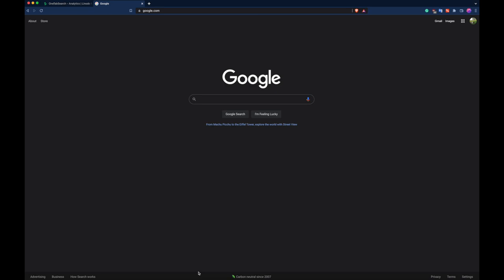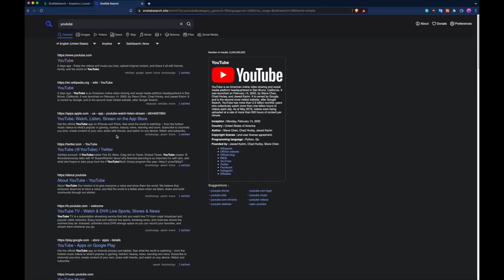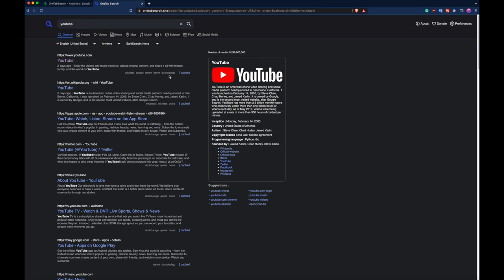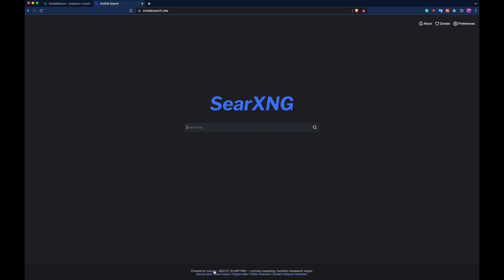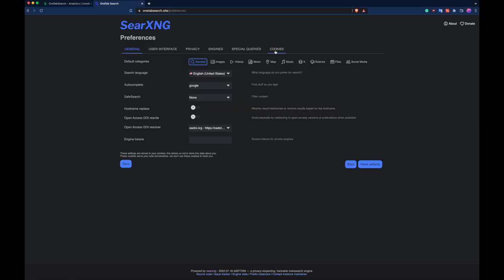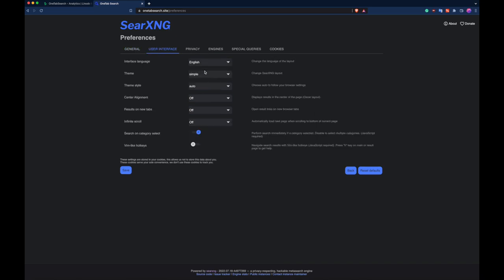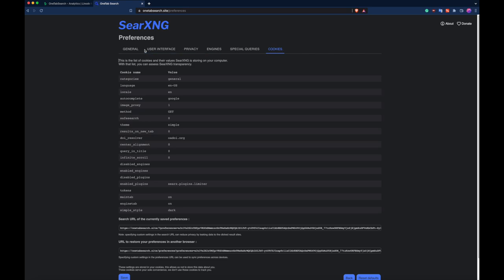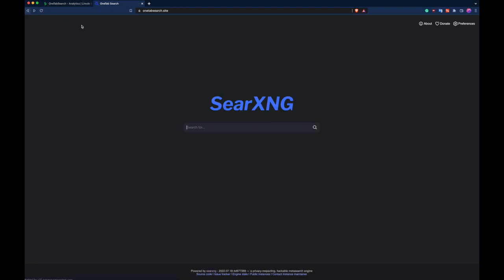I Built a Search Engine & You Can Use It!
In today's video, I will showcase the search engine project that I have been working on, and how it is better than most other public search engines!

- If you have any ideas for videos you can put them in the comments of my most recent video.

- My Current Editing Computer
˚Model: Apple 2020 M1 Mac Mini
˚CPU: Apple M1 3.28GHz 8-Cores
˚RAM: 16GB
˚OS: MacOS Monterey

You can use any of my videos in your own projects for free, as long as you credit me!

Ethan's Journal is a tech YouTube channel created in 2020. The host Ethan does videos like restoring old tech, reviews, and more. Ethan's Journal is a family-friendly and educational channel. Videos come about once per week. Enjoy the videos!